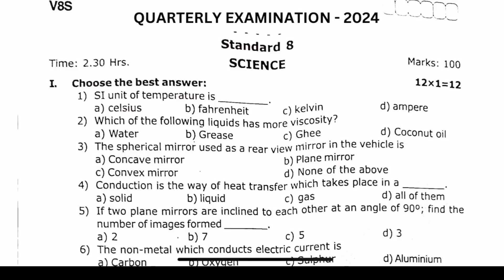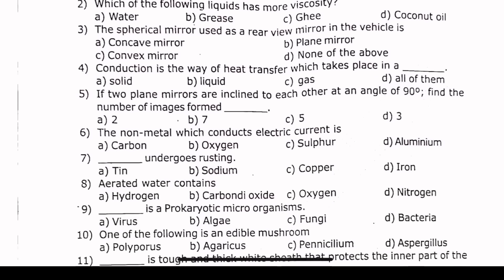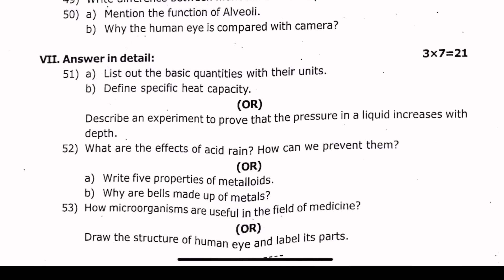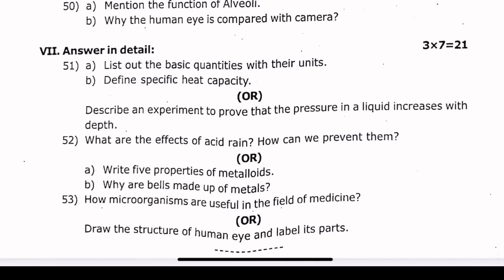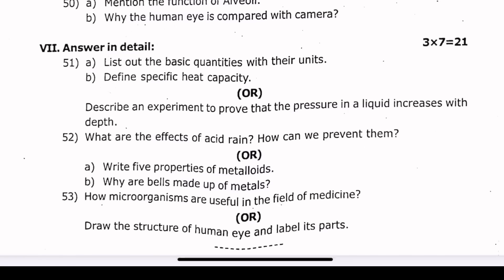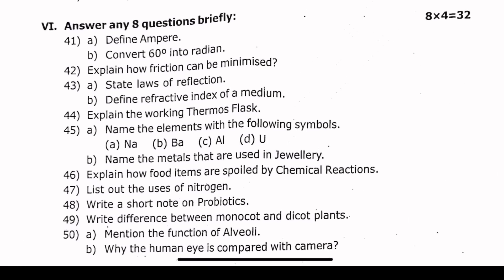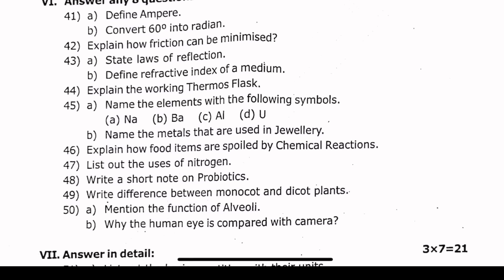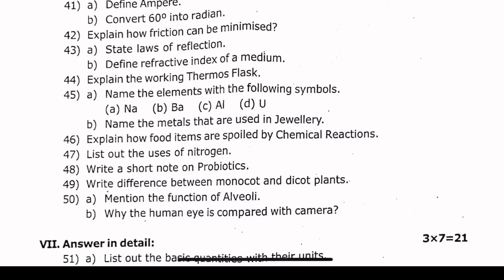8th science quarterly question paper 2024 | 8th science quarterly exam question paper 2024 Original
PDF Download 8th science quarterly question paper 2024